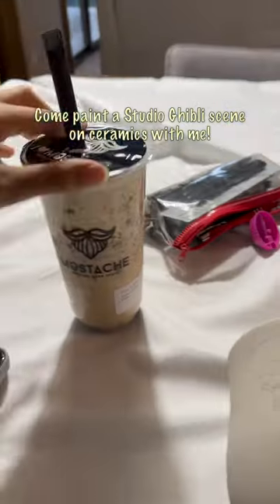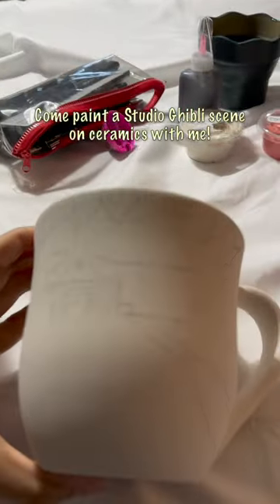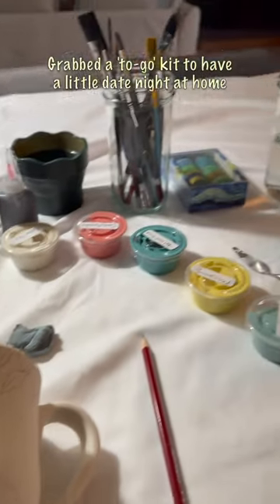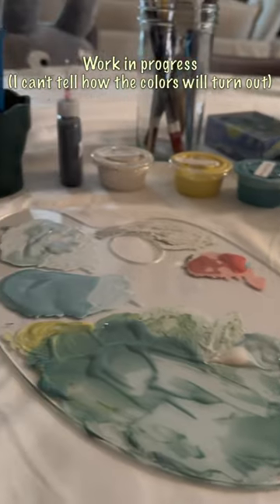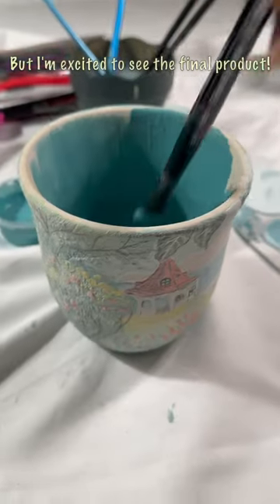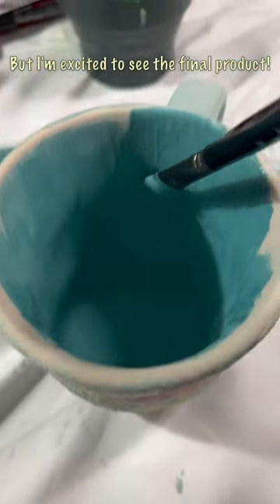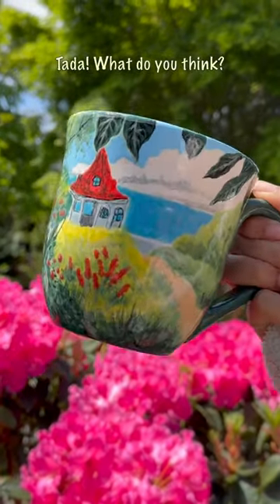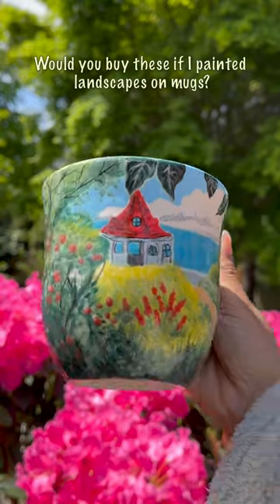Rediscovering my love for art after a major Art block and fell in love with ceramics painting 💕